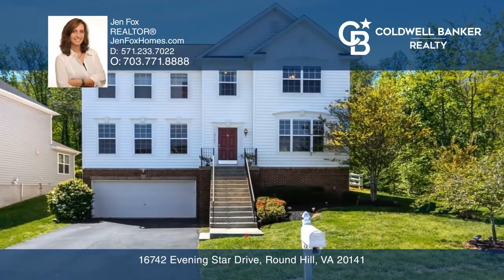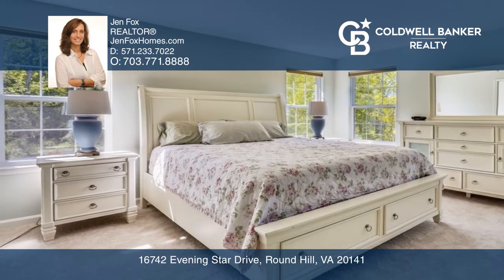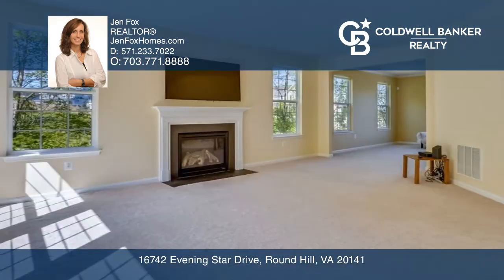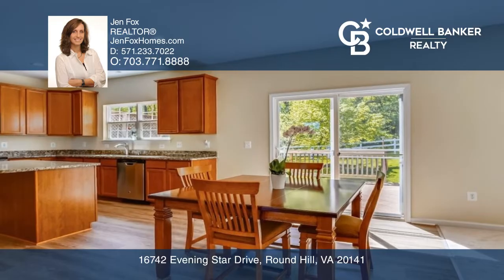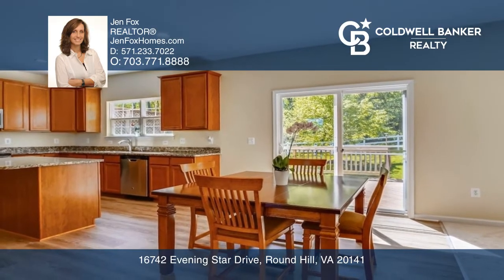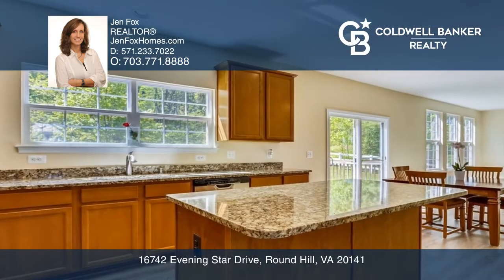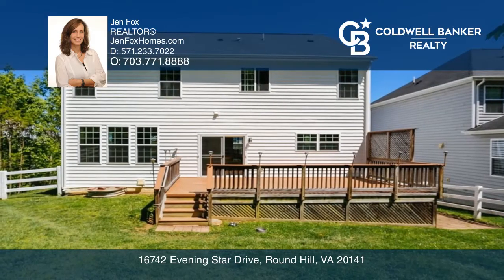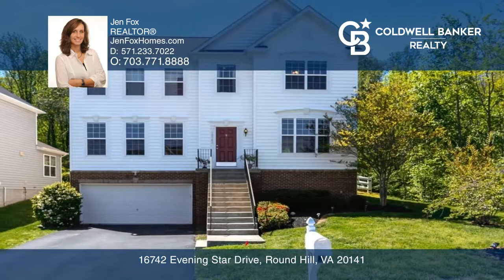16742 Evening Star Drive Round Hill, VA | ColdwellBankerHomes.com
16742 Evening Star Drive, Round Hill, VA

Welcome Home to this beautiful, five bedroom, three and one half bath, move-In ready home located in the Mountain Valley Community of Round Hill. Built in 2013 with K Hovnanian homes, this Windermere model was designed perfectly with an open floor plan and extra window package providing plenty of li